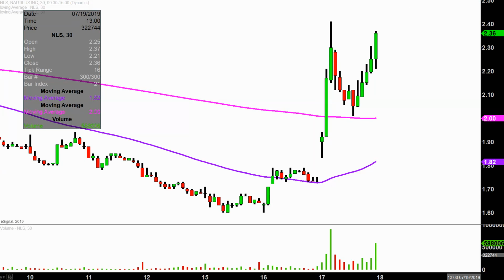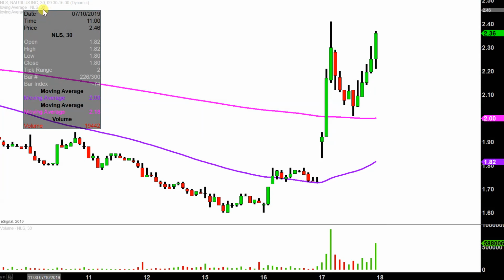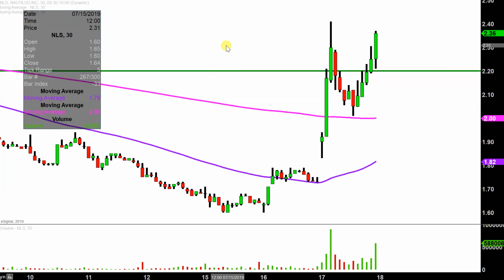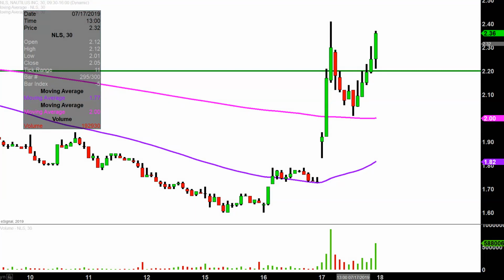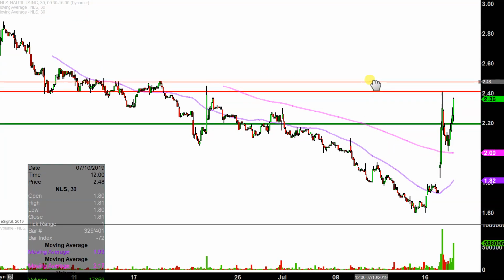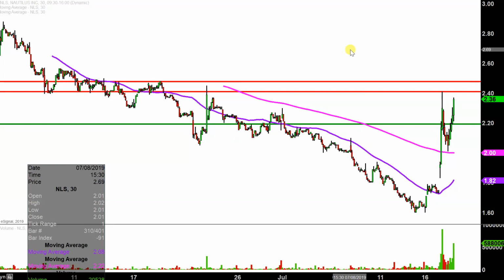Nautilus, Inc. - NLS Stock Chart Technical Analysis for 07-17-2019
Learn how to read stock charts and identify technical patterns as ClayTrader does a quick stock chart review on Nautilus, Inc. (NLS).